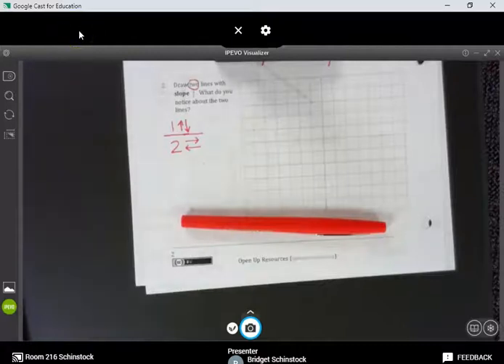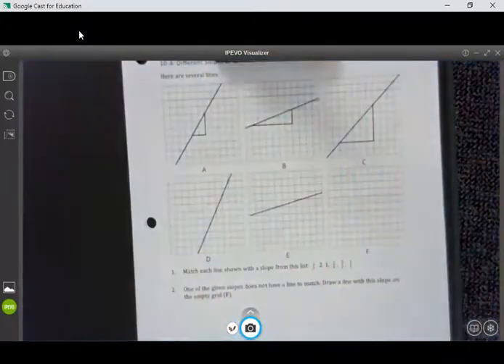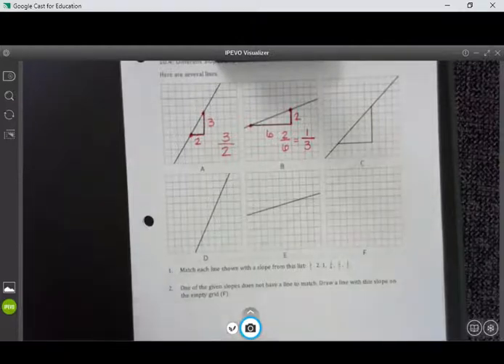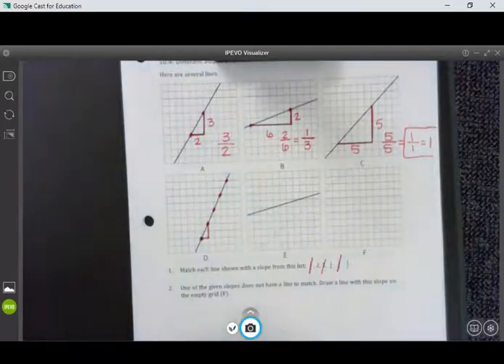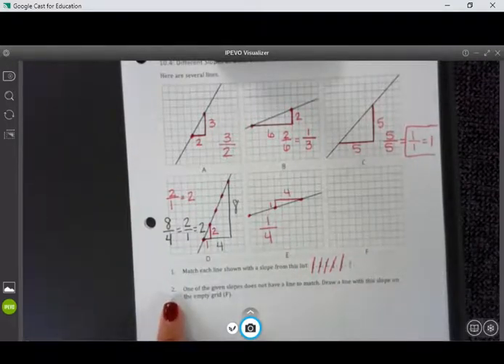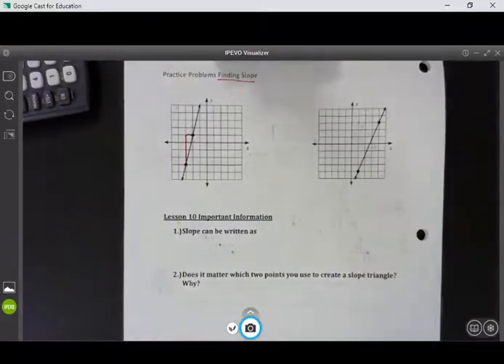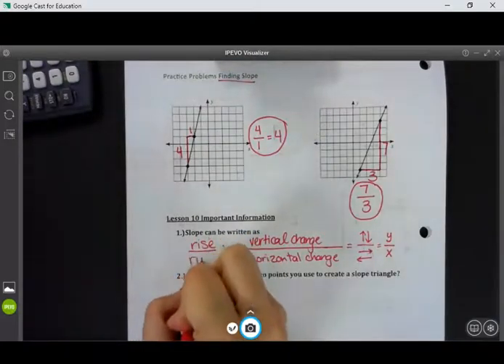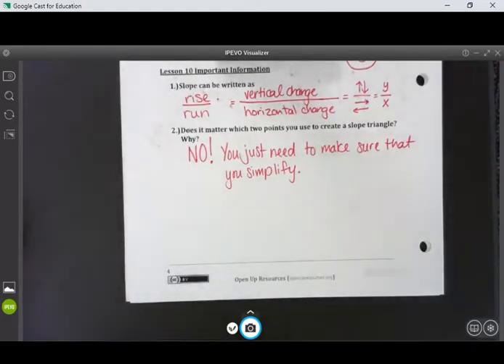Unit 2 Lesson 10 video #2